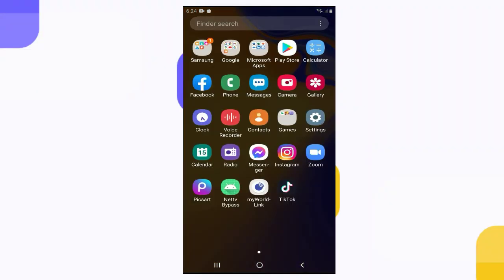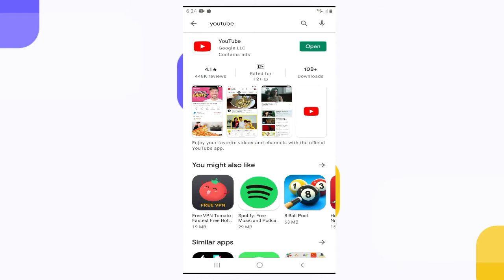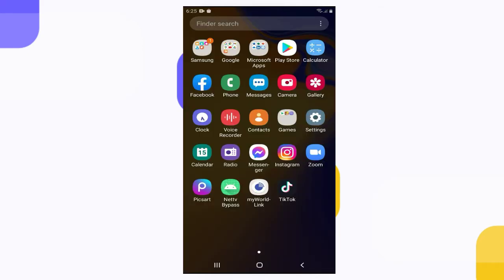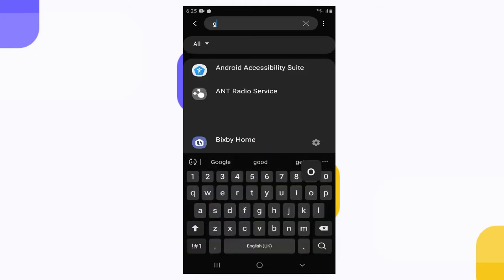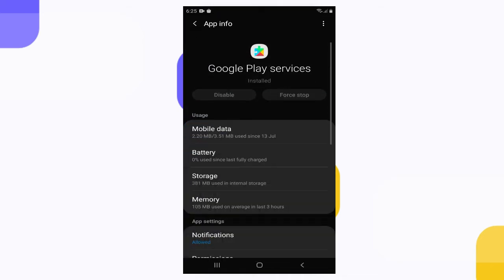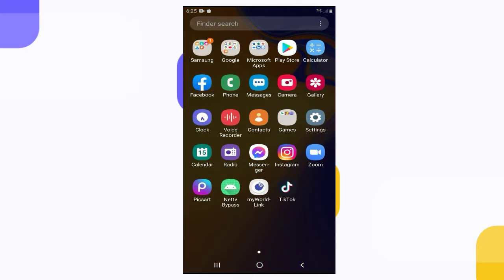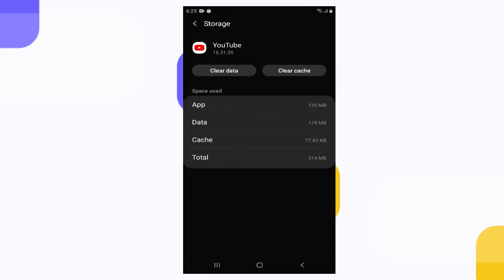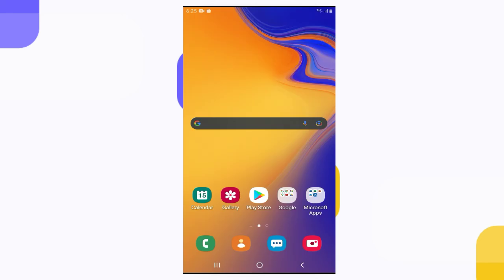How to fix youtube loading (BUFFERING) Problem Solved | Video not starting problem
Chapters Added
0:00 Intro
0:10 How to fix
1:45 Outro

Queries Solved :
how to fix youtube not loading problem solved
how to fix youtube video problem
how to fix youtube video loading problem on android app
youtube app is not working
how to fix youtube not opening
how to fix youtube app not loading
youtube problem
youtube not working
how to fix youtube loading but not playing
how to fix youtube buffering problem
how to fix video not starting problem
how to fix youtube not loading
how to fix slow loading youtube videos
youtube error

🎵 Track Info:

Get it from Youtube Library Or Visit these Channels